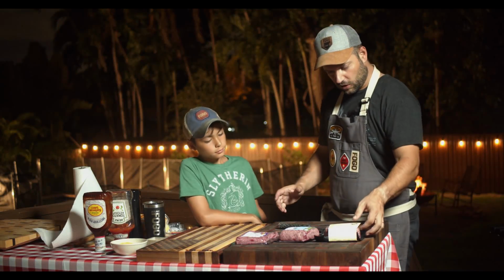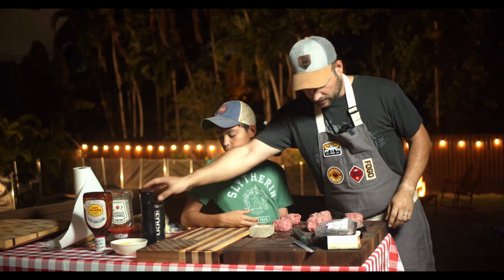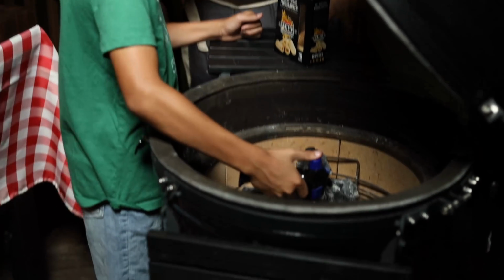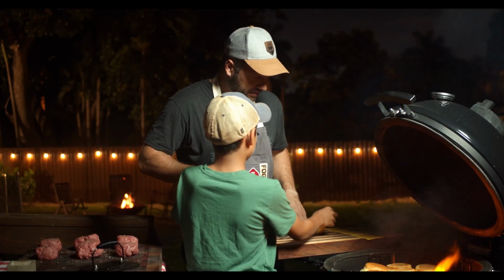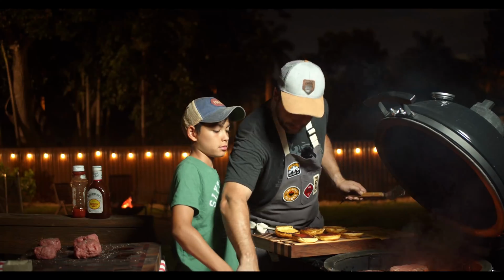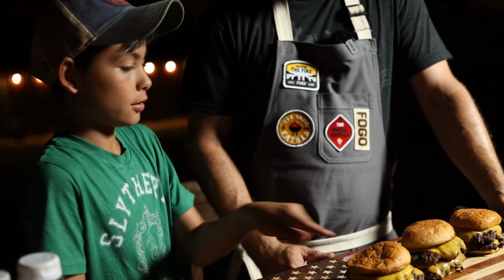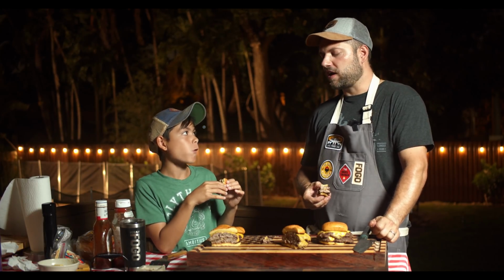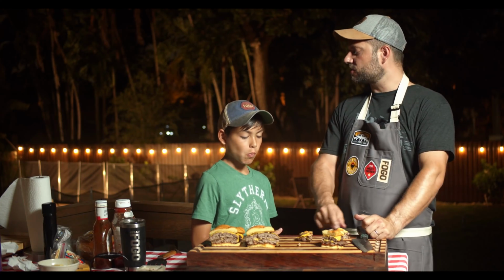Teaching my 10-yr-old how to make smash burgers!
My son loves hamburgers, so I decided to teach him how to do smash burgers on the grill. We know that kids are very honest, so I did a test. What kind of meat is better for smash burgers? Chuck, Grass Fed or Bison?

Can you guess which one we rated 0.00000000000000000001 and which one we rated 4 out of 5? Watch to find out!

If you’re looking to start cooking, have FOGO CHARCOAL delivered directly to your backyard!

Let us keep you posted and follow FOGO Charcoal to get in on recipes for good experiences: